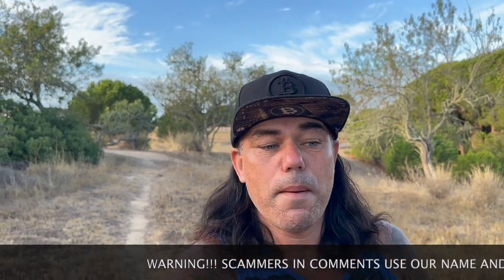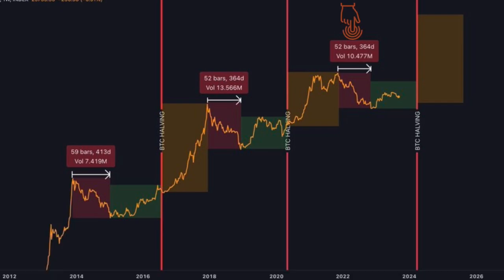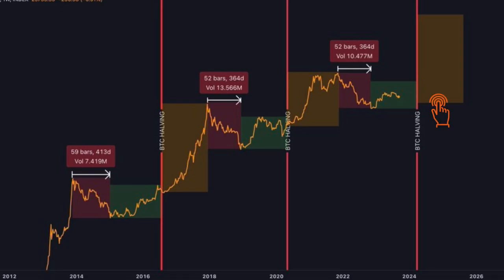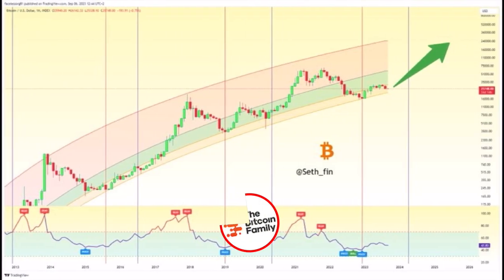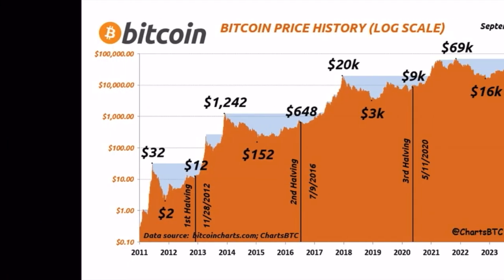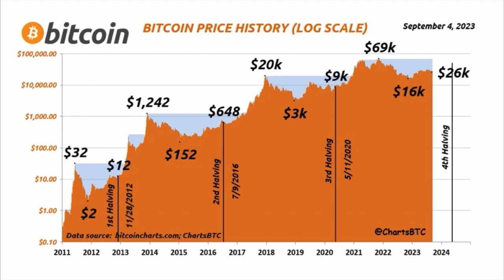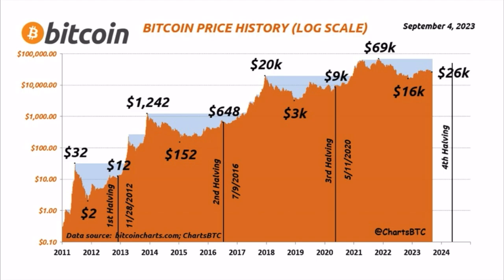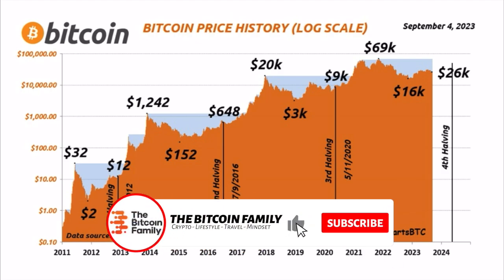IN BITCOIN MOST PEOPLE DON'T UNDERSTAND THIS!!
✅ TRAVEL

✅ EDUCATION

🔥🔥COOL STUFF 🔥🔥

⏰ Time Stamps ⏰
00:00 Intro
00:30 BITCOIN CHARTS
04:17 TRADING TIP
04:54 TRAVEL TIP
06:40 MINDSET CHANGE
08:01 Question?